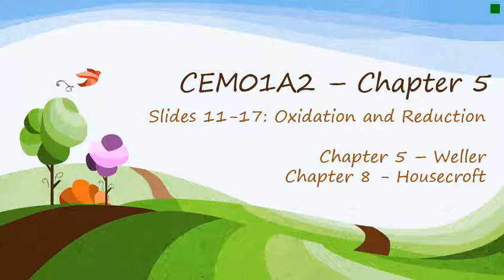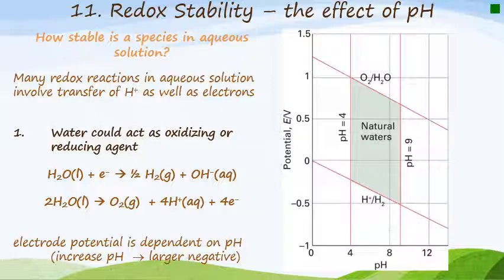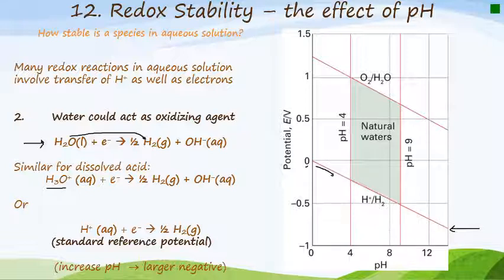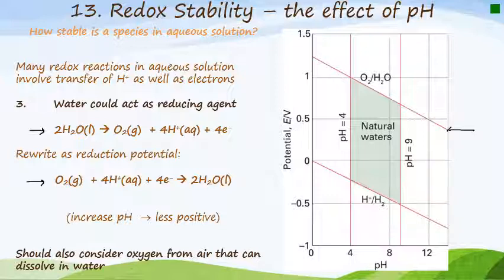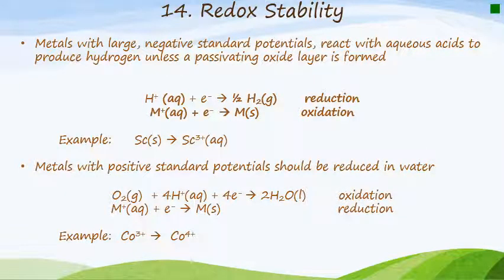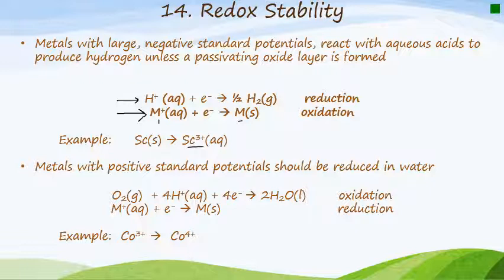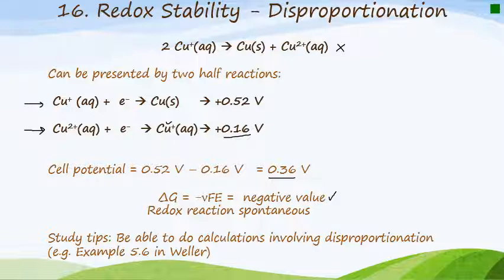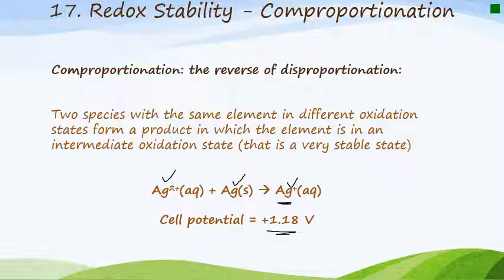Unit 6 Slides 11-17 Redox Stability